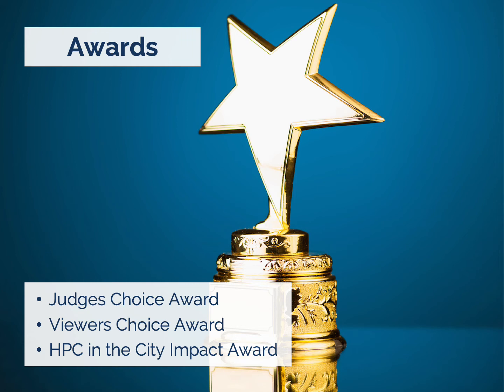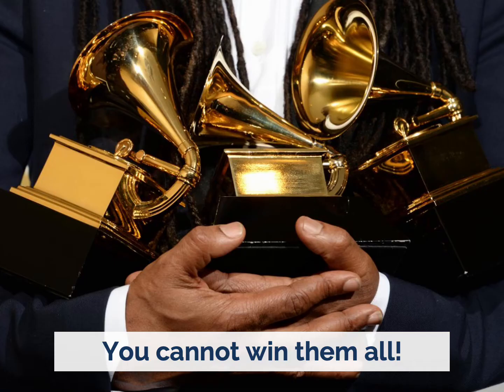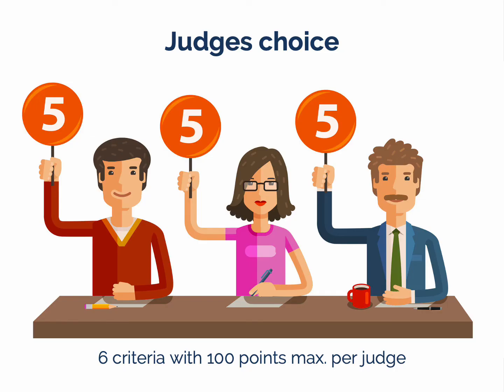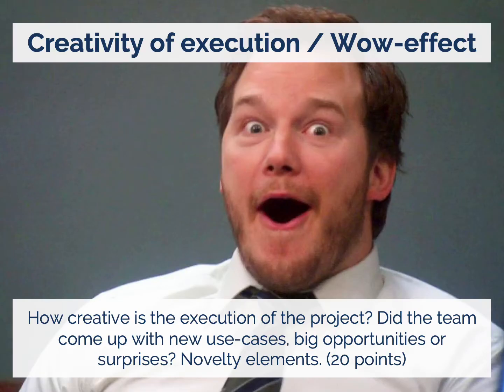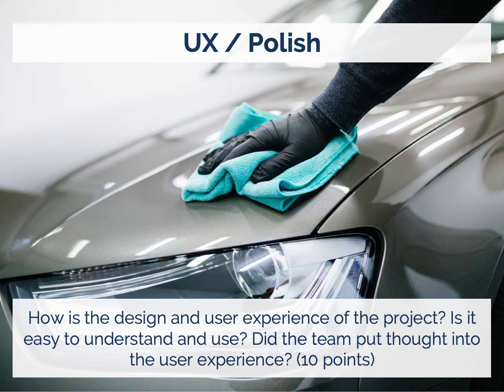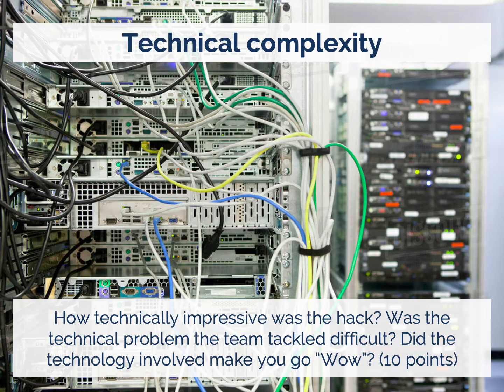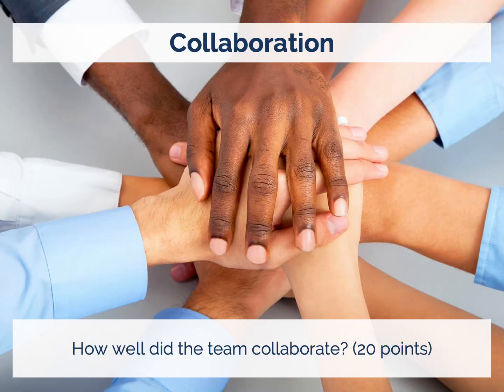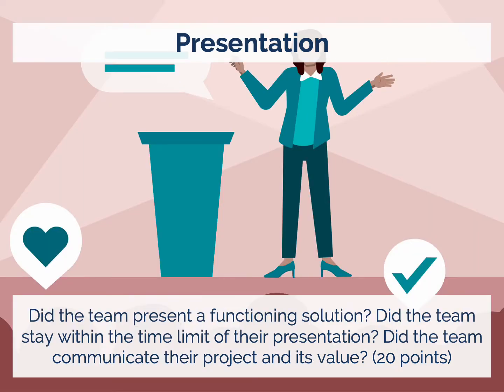[HPC in the City: Dallas] Judging Criteria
Judging Criteria overview for the HPC in the City:Dallas Hackathon